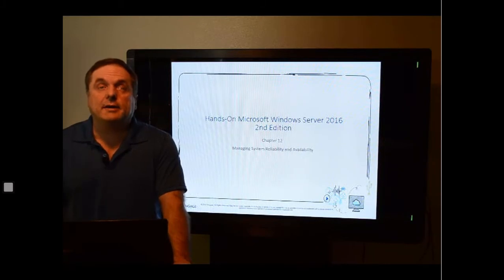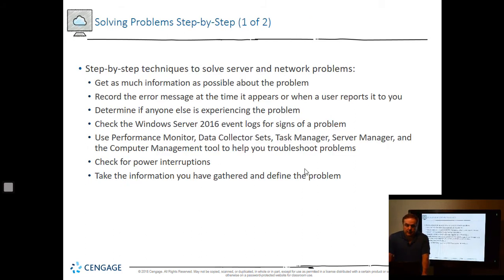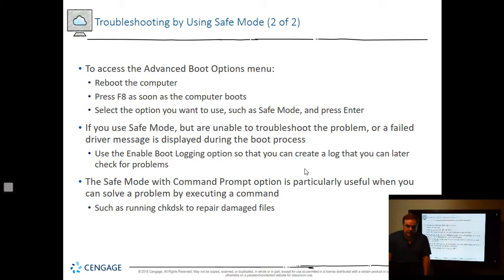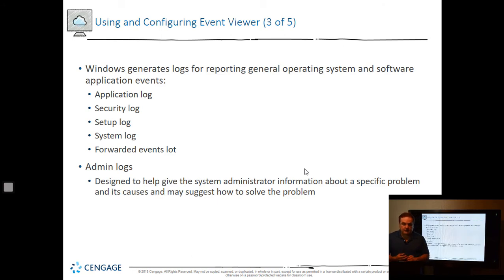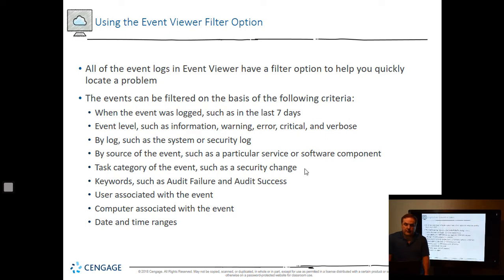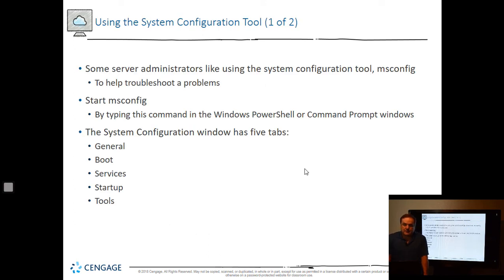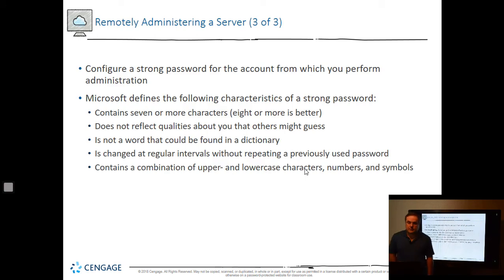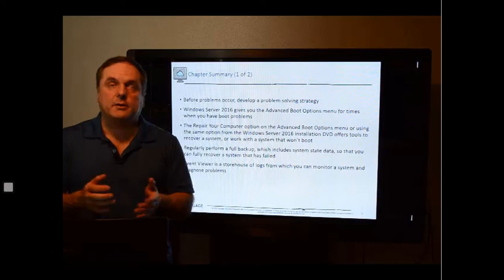PCC 240M Module 9 Presentation Video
Instructor Robert McMillen presents this module from the 240M Microsoft Windows Server 2016 course at Portland Community College.